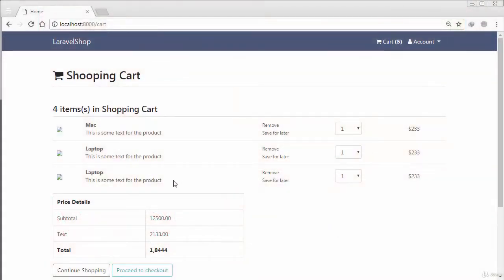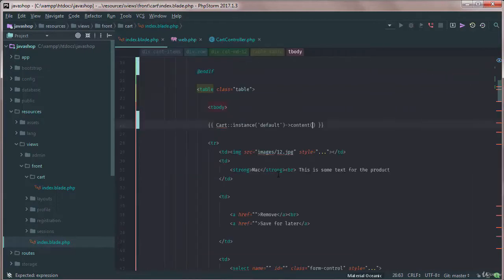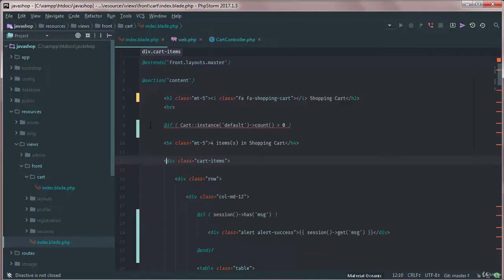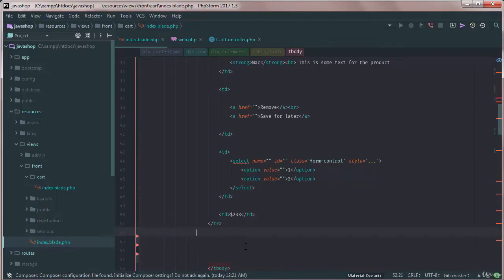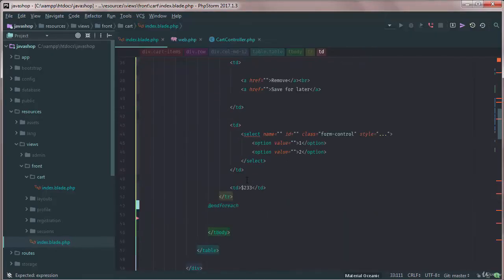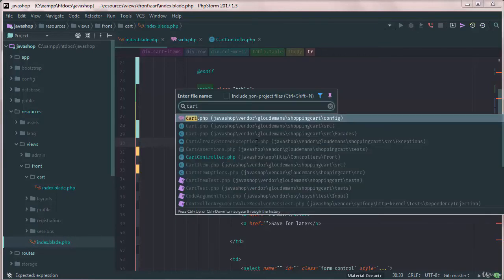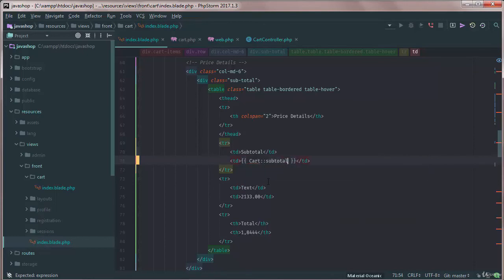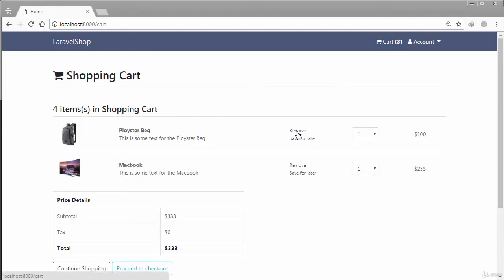2 Shopping Cart - Adding Item to Cart